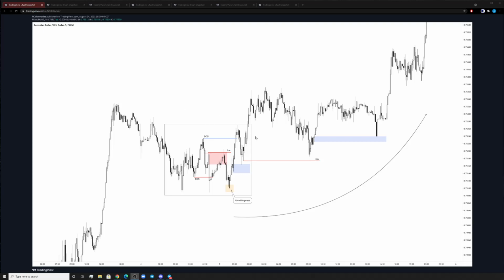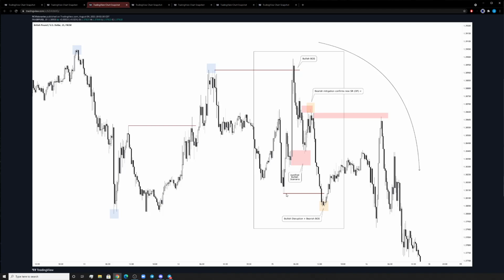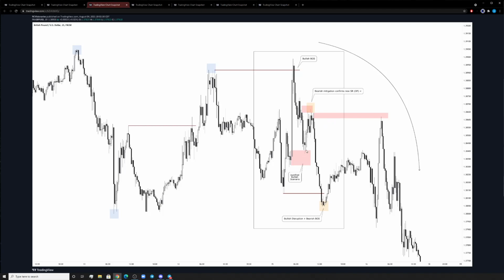Phase 5.7: Structural Disruption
Learn how to identify structural disruptions and read internal orderflow to execute high-probability reactions across shifting ranges.

Phase curriculum, Phase 5 · Lesson 7 of 12 · 14m

The presenter breaks down structural disruptions across multiple market examples, including AUDUSD and an NFP session trade. He explains how price shows willingness in one direction through internal structure, expends insufficient effort, and aggressively reverses. Instead of predicting future direction, traders must react to the immediate range and align with solidified structural levels. Even when an initial scenario fails, recognizing counter transitions allows traders to capitalize on premium entries in harmony with the broader narrative.

Key takeaways
- Treat liquidity pools and relative equal lows strictly as trade targets rather than sources of directional bias.
- React directly to the immediate internal range instead of attempting to predict long-term market direction.
- Wait for price to show insufficient effort at key points of interest before executing counter transitions.
- Align trade execution with solidified structural points that remain in harmony with the overall narrative.

Chapters
00:00:00 Understanding Structural Disruptions And Orderflow
00:01:33 Reacting To Immediate Trading Ranges
00:02:22 AUDUSD Continuation And Liquidity Grab Setup
00:05:04 Reversal Example And Failed Preliminary Breaks
00:07:11 Navigating Directional Shifts And Range Harmony
00:09:36 Measuring Effort And Failed New Highs
00:11:31 NFP Trade Breakdown And Premium Entries
00:13:26 Wyckoff Principles And True Range Analysis